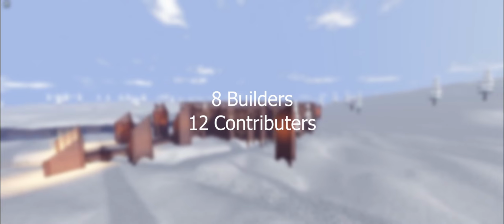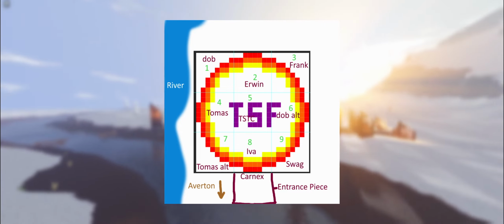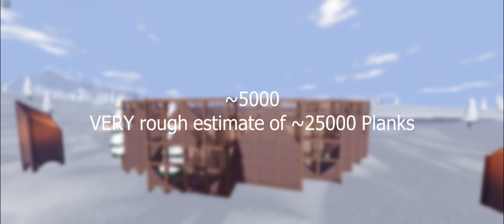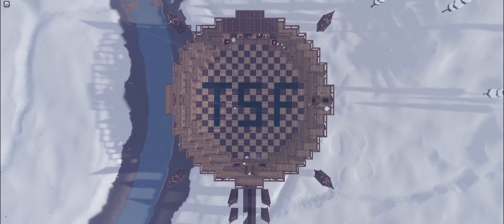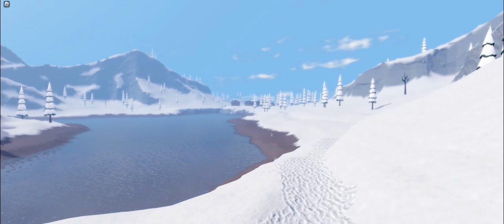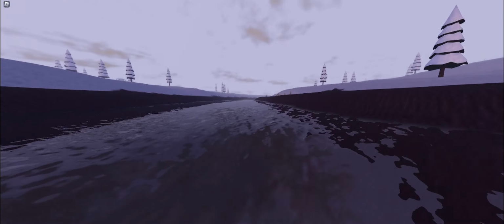The Massive TSF Collosseum | Northwind Roblox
Freecam did most of the work, so i didnt have to edit much
Can't believe i have made a video that ISN'T about the games balance, i must redeem myself by making 3 balance videos.